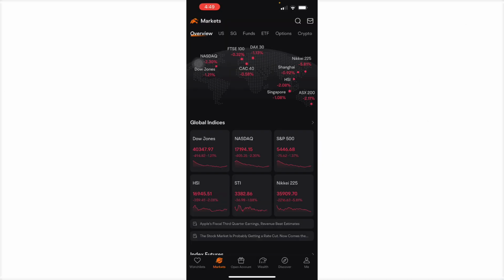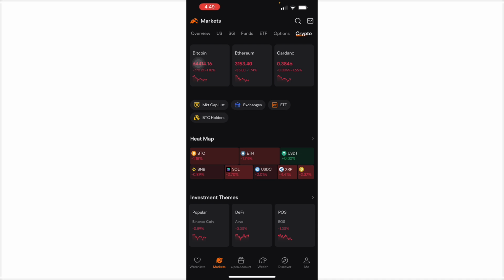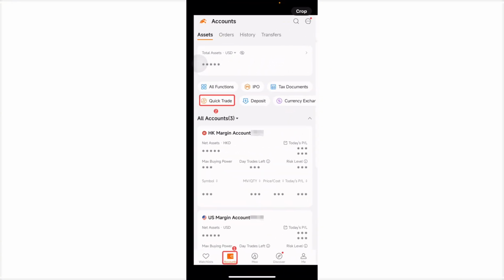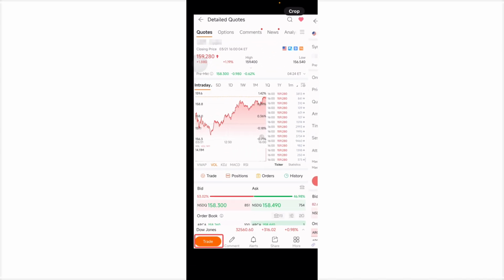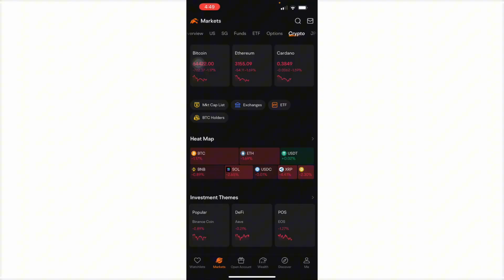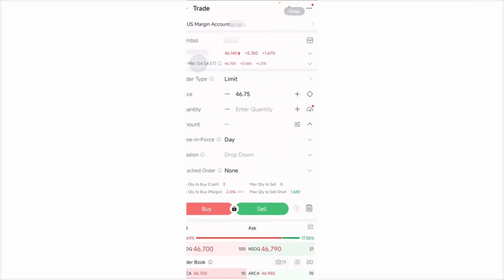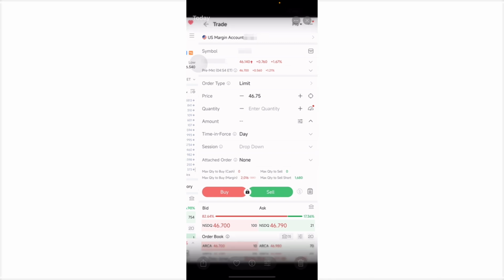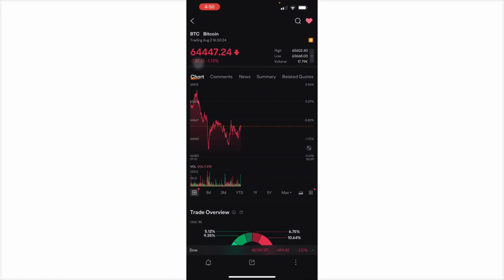How To Buy Stocks On Moomoo App | Mooomoo Trading (2025)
👉 In this tutorial, we will show you how to buy stocks on the moomoo app. Learn how to navigate the moomoo stock app, make informed trading decisions, and take advantage of the features offered by moomoo. Join us as we guide you through the process of using moomoo for stock trading.